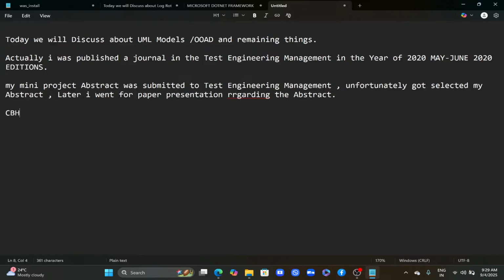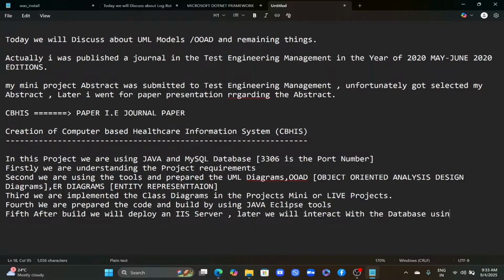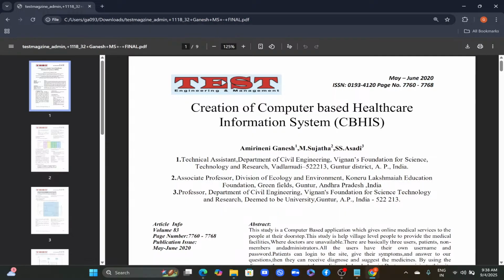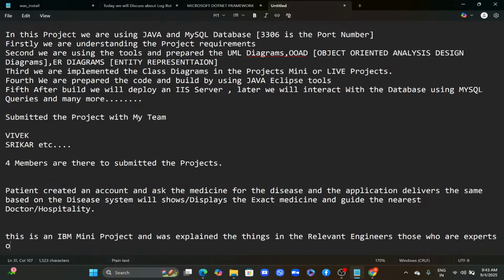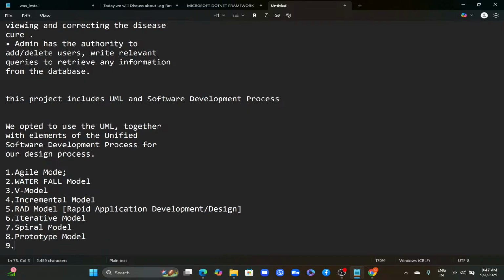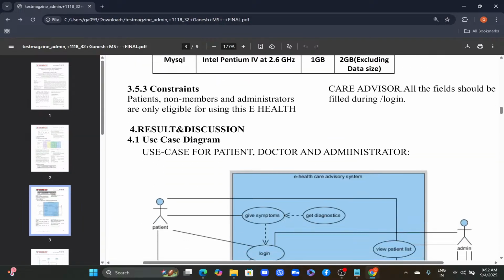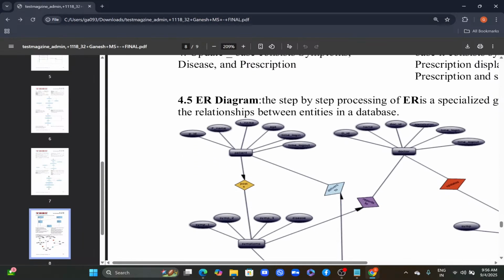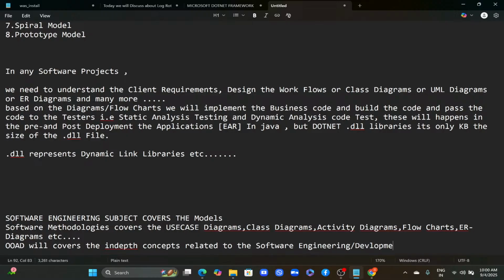The Influence of Scopus-Indexed Test Engineering Management Journals on My Professional Career.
Test Engineering Management and Its Impact on My Professional Journey.
Professional Growth through Test Engineering Management (Scopus) Publications.

Thanks & Regards
Ganesh A